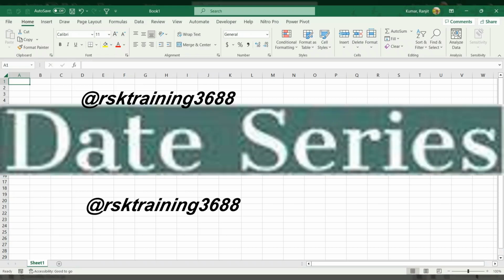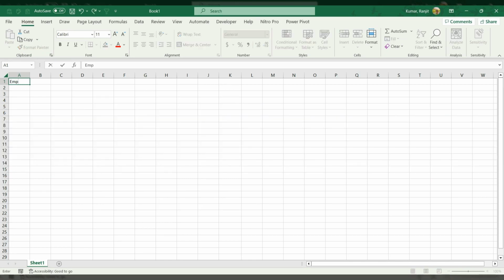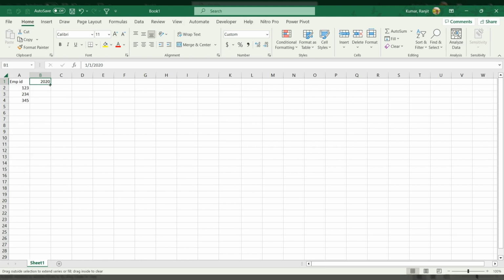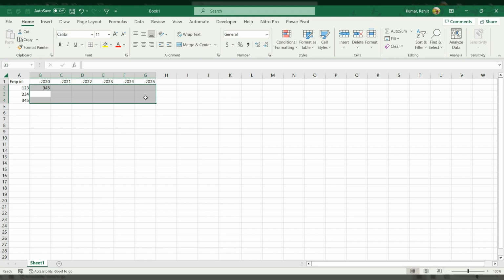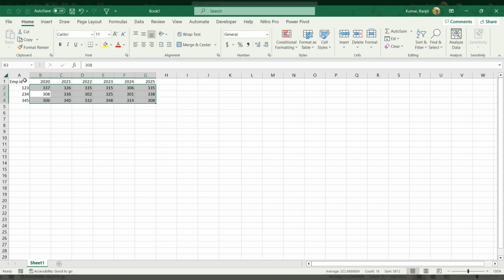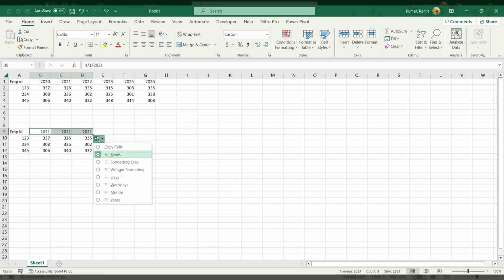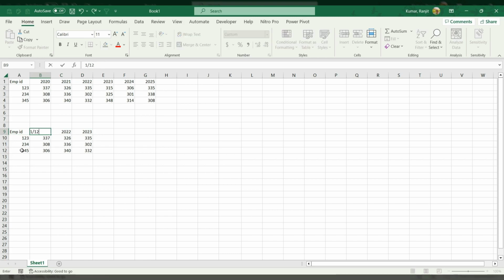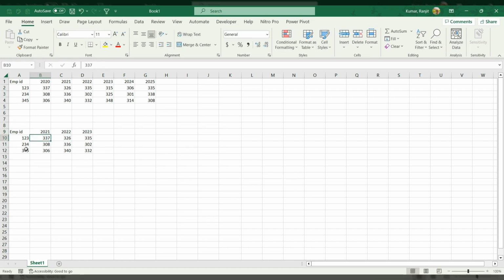Increment Years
Increment Years, Add Years, Fill Years, Learn Excel, Excel Training, @rsktraining3688